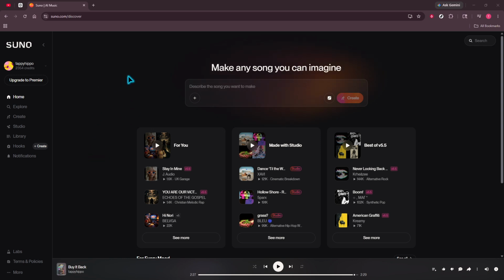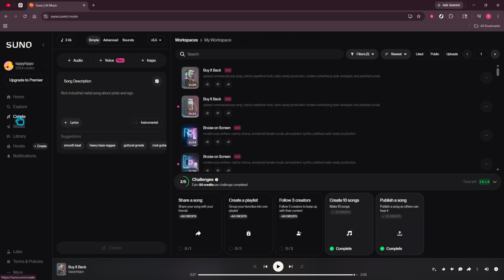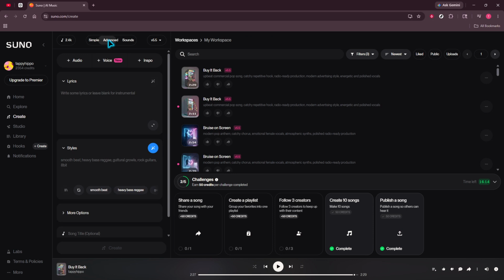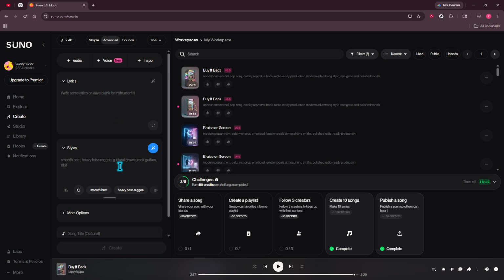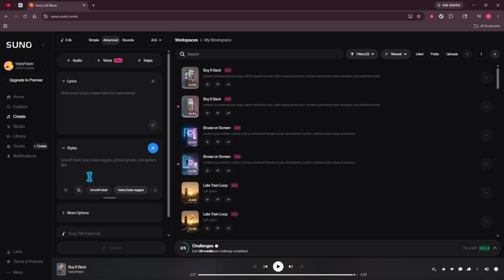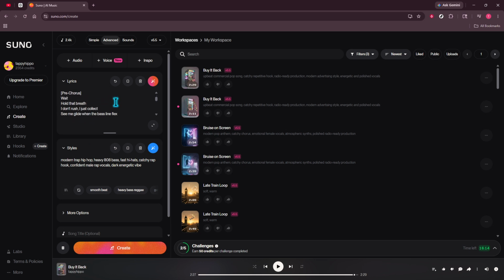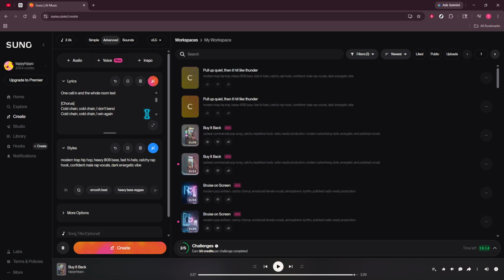How To Create Hip Hop Music With Suno AI [2026 Guide]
How To Create Hip Hop Music With Suno AI